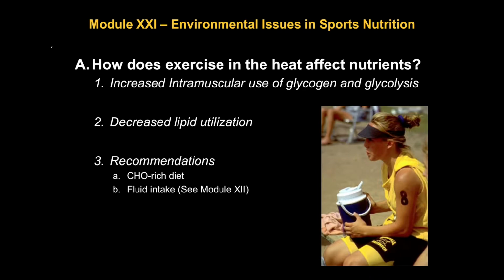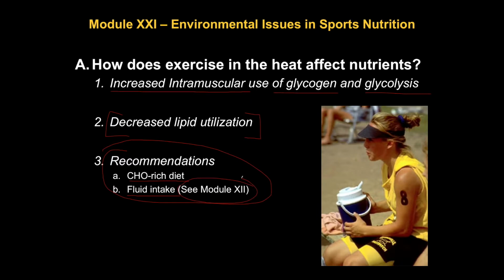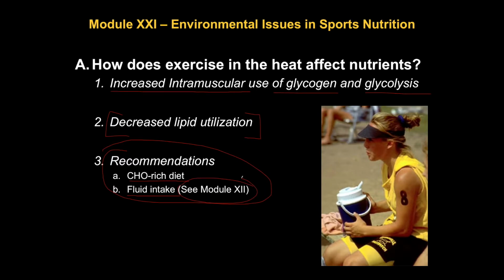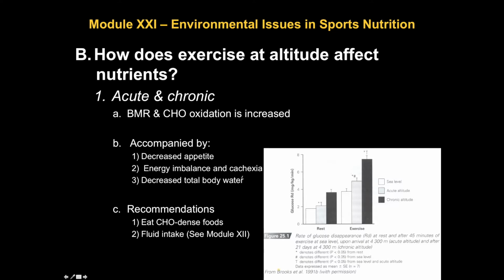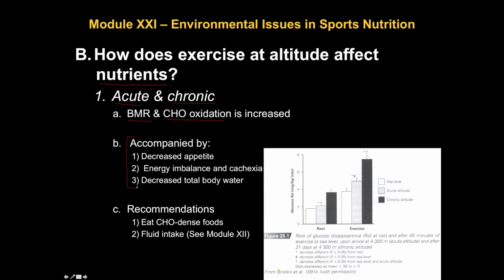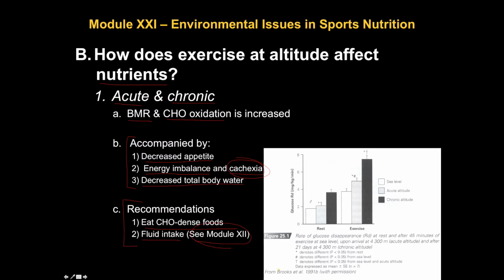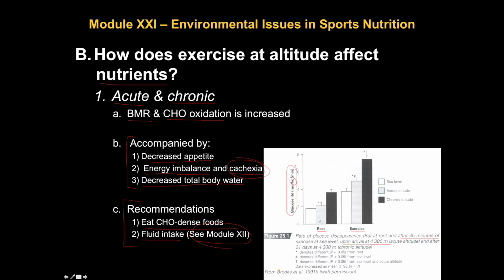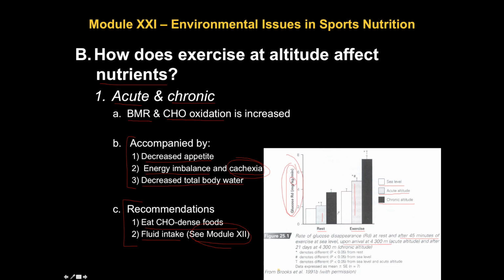Module XXI Environmental Issues In Sports Nutrition